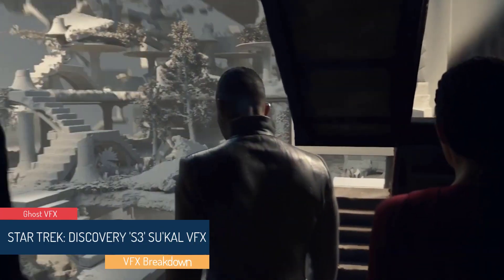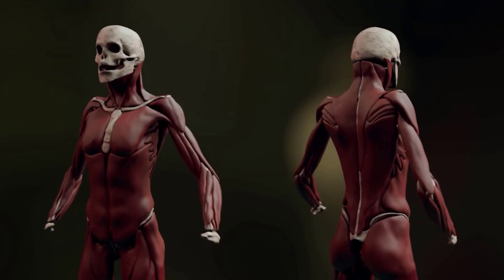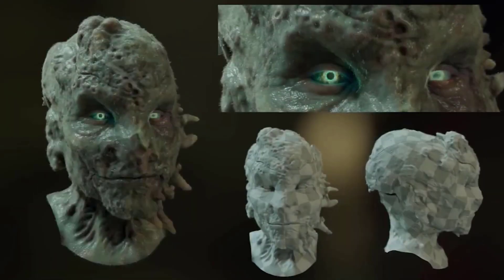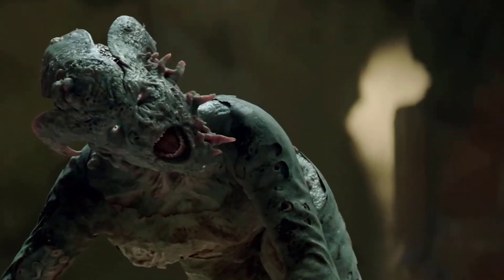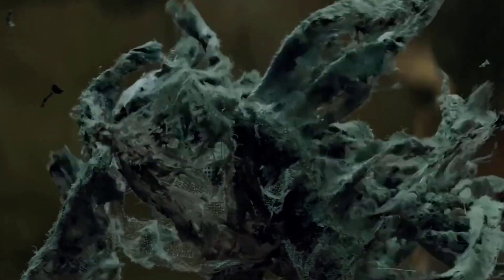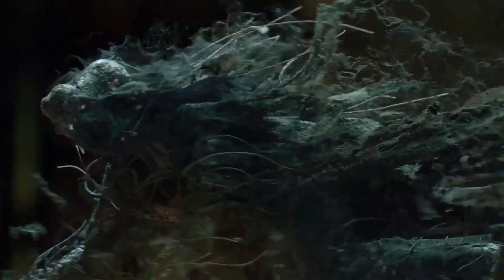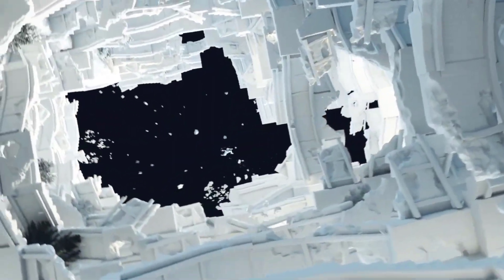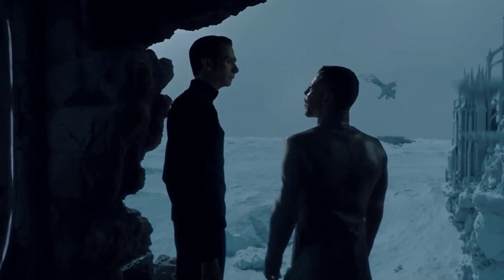Star Trek: Discovery 'S3' Su'kal VFX Breakdown by Ghost VFX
Amazing Before & After: Star Trek: Discovery 'S3' Su'kal | VFX Breakdown by Ghost VFX

Ghost Copenhagen artists led by VFX Supervisor Ivan Kondrup Jensen and VFX Producer Kristen Prahl won the Emmy award for Outstanding Visual Effects in a Single Episode for their work on Star Trek: Discovery “Su’Kal”. Check out this breakdown of their awesome work!

Emmy-winning team on Su'kal:

Jason Michael Zimmerman
Supervising Producer/Lead VFX Supervisor

Ante Dekovic
VFX Supervisor

Aleksandra Kochoska
VFX Producer

Charles Collyer
Lead VFX Artist

Alexander Wood
On Set VFX Supervisor

Ivan Kondrup Jensen
VFX Supervisor Ghost VFX

Kristen Prahl
VFX Producer Ghost VFX

Toni Pykäläniemi
VFX Supervisor DNEG

Leslie Chung
VFX Supervisor Crafty Apes